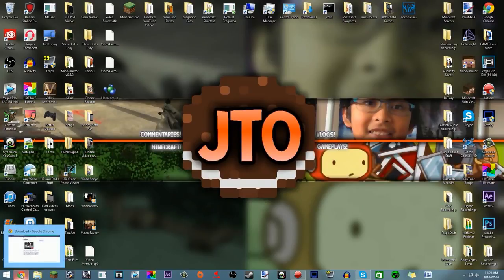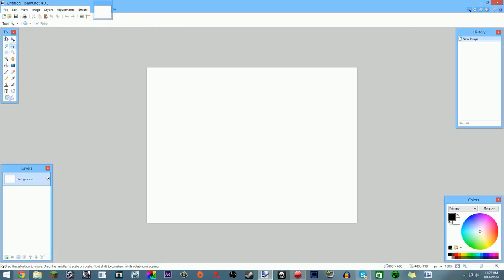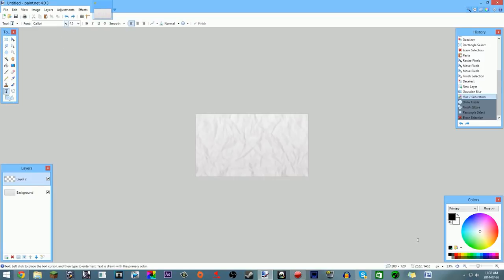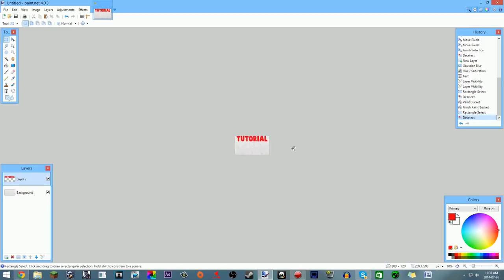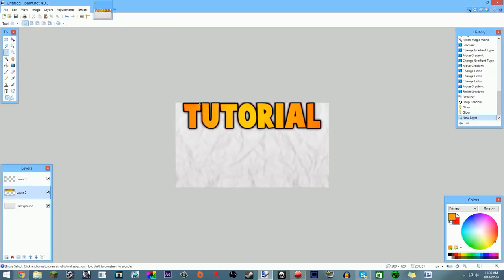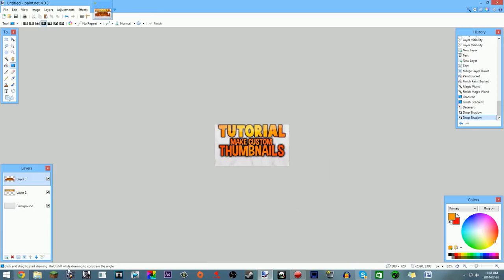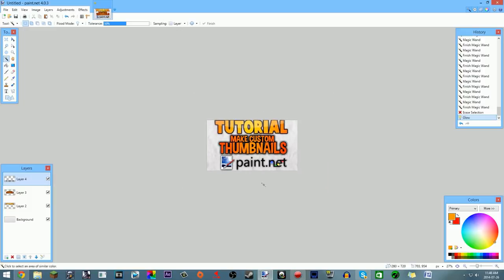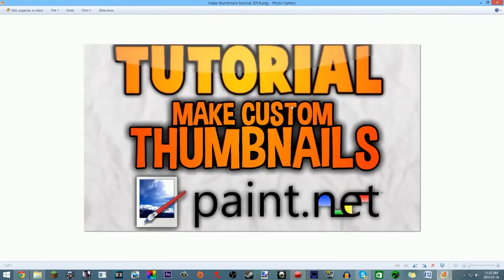How To Make GREAT Free Custom Thumbnails Paint NET By STT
This is a beginner thumbnail making tutorial and anyone can do it.
How To Make GREAT Free Custom Thumbnails   Paint.